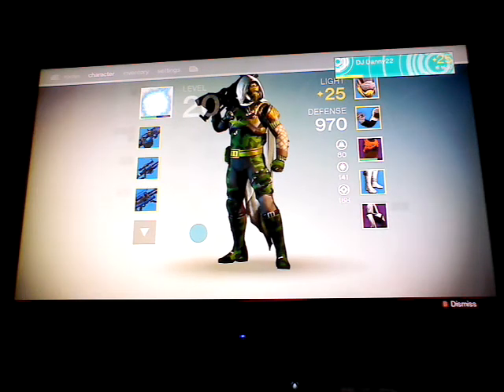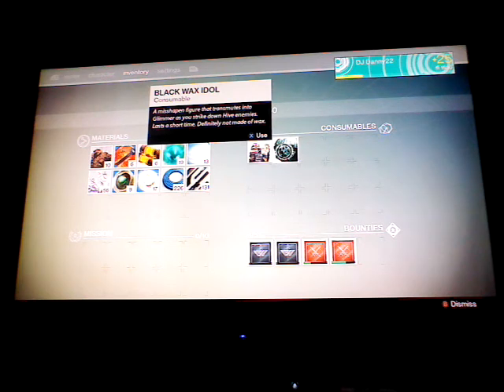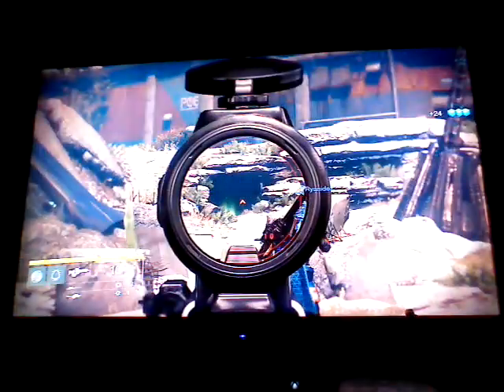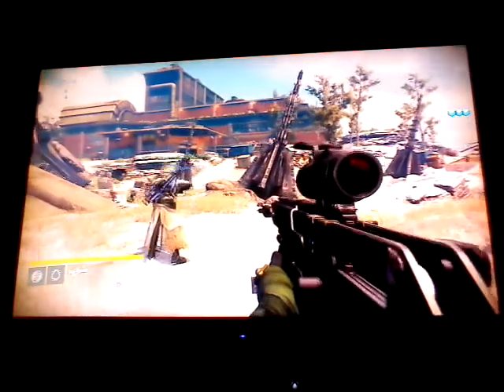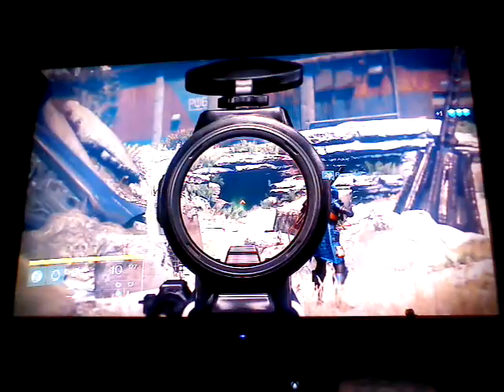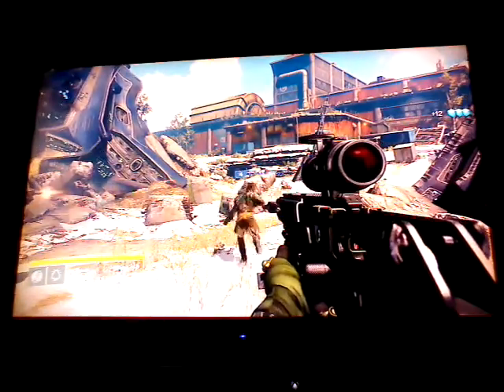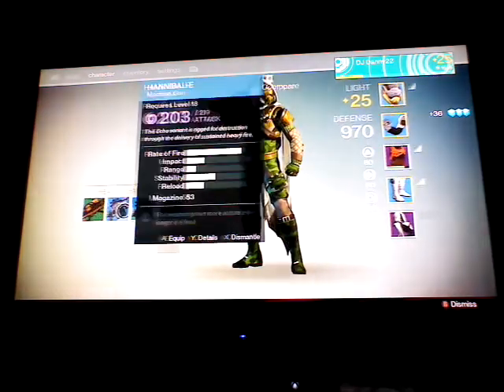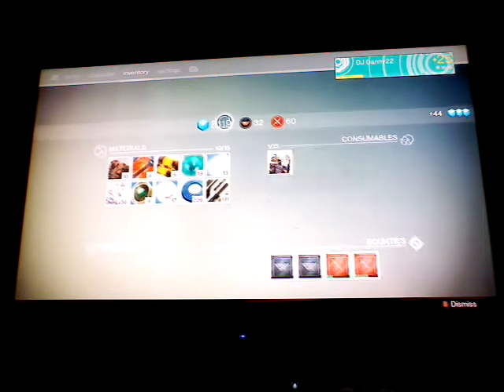DESTINY XP & GLIMMER GLICH ALL PLATFORMS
a fast way to get xp and glimmer if u r a low level